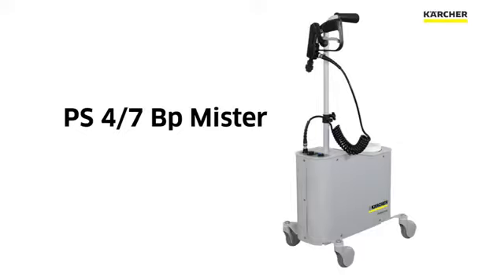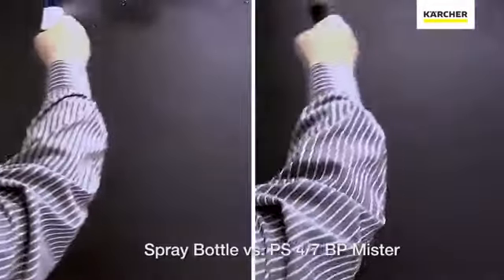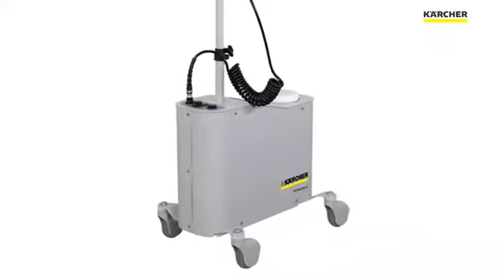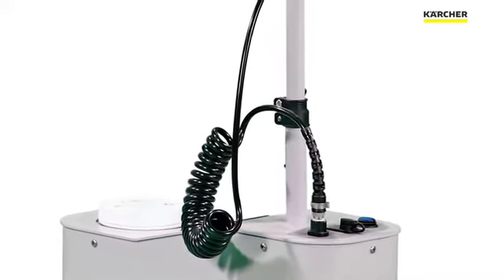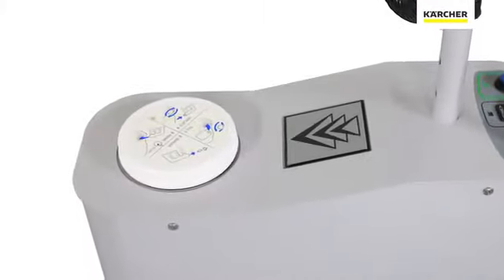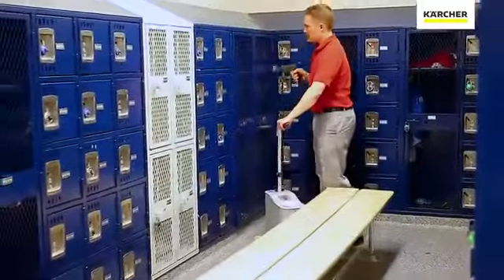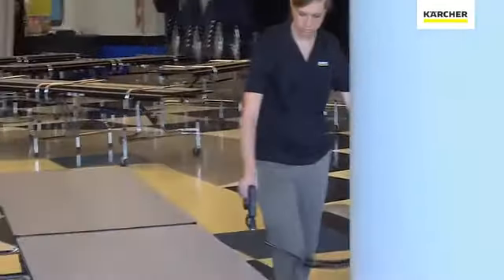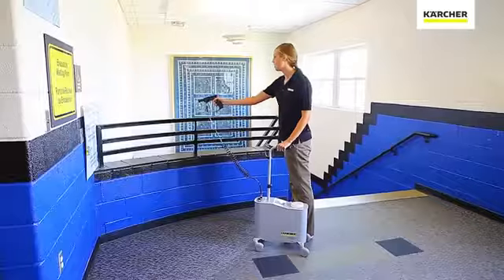Kärcher PS 4 7 Bp Mister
The Kärcher PS 4/7 Bp hospital-grade misting system is specifically designed to reduce risks of Health Care Acquired Infections by killing virus, bacteria and mold faster, safer and quieter.

Reduce the risks of Health Care Acquired Infections by killing virus, bacteria and mold faster, safer and quieter. Misting provides higher efficacy by improving coverage more efficiently than spray wipe methods and wipes. It delivers disinfectant into hard to reach corners and crevices found in many healthcare facilities. The whisper quiet efficient pump and power supply are specifically designed to provide operation without disturbing people around you. Rechargeable 12-volt system easily provides a full 8 hour of use. A 3 hour recharge time insures the unit gets back into service quickly. A small foot print and low center of gravity allows the mister to easily glide on 4 swivel caster wheels.